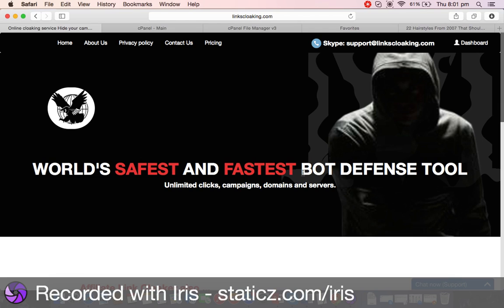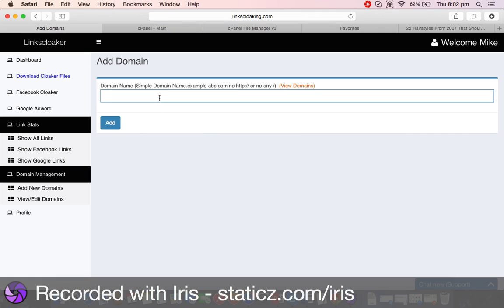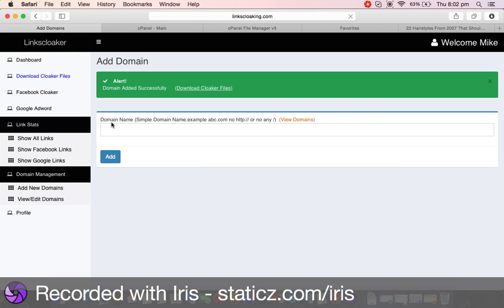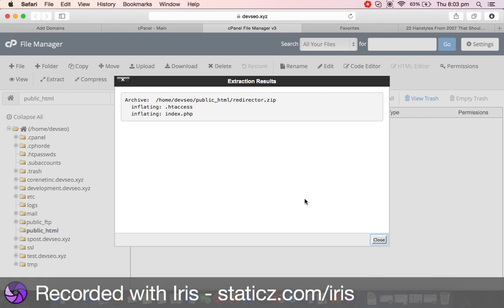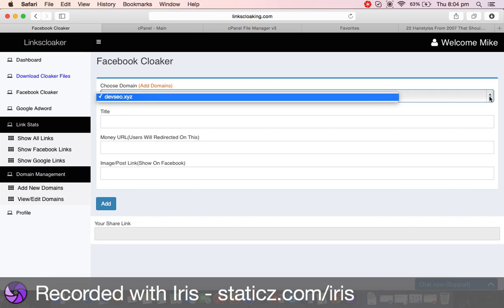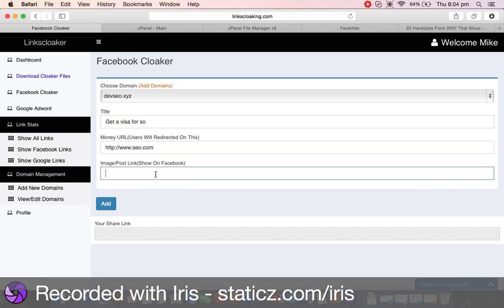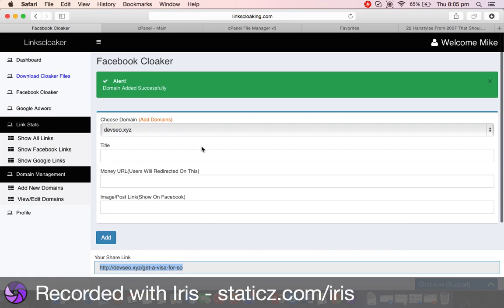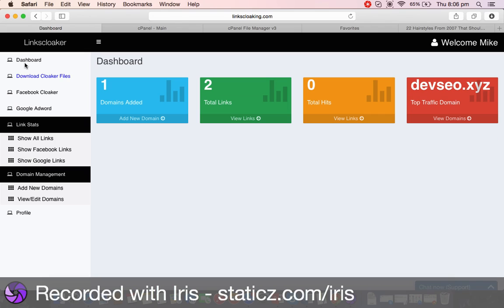how cloak Facebook links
This video based on how to use cloaker for facebook campaigns as well for group posting,page posting which will save your links to be spammed